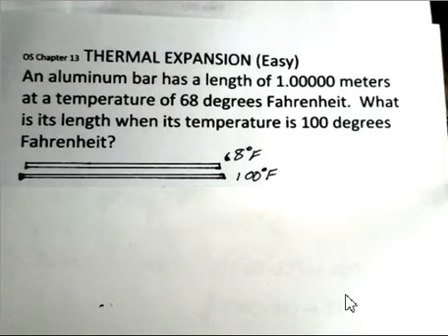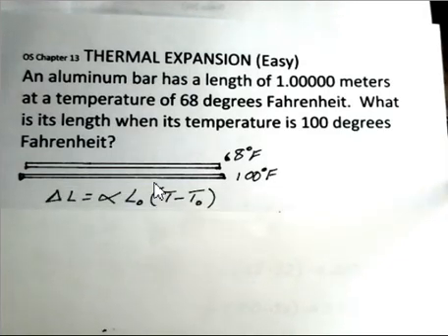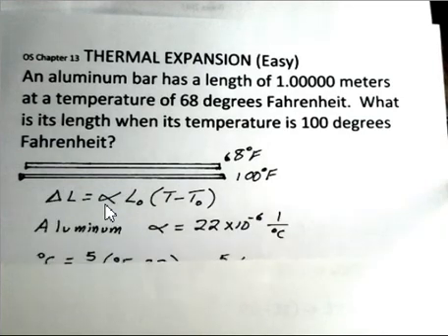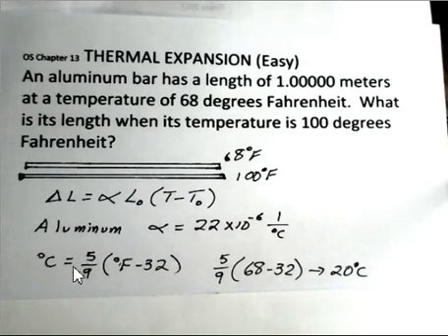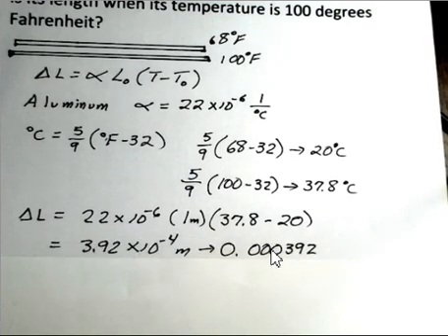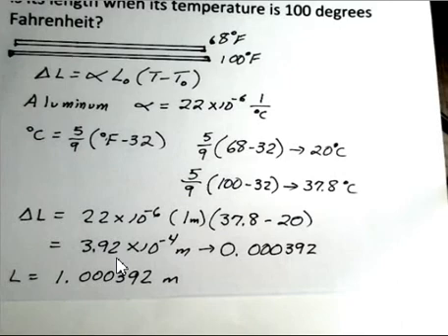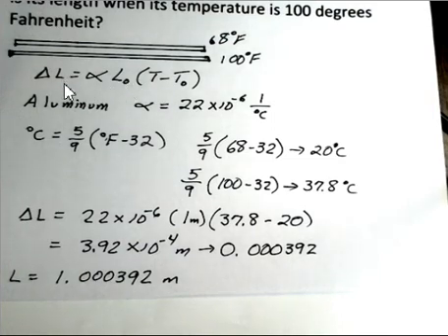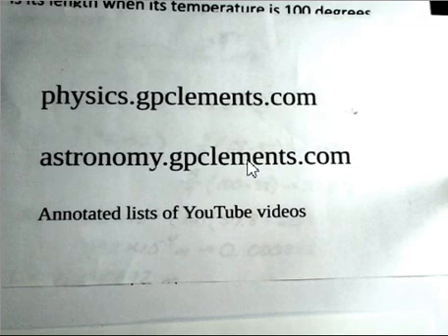Linear Thermal Expansion Calculation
This video shows how to calculate the change in length for an aluminum rod where the initial and final temperatures are given.  The video shows how to covert Fahrenheit to Celsius.  Introductory College General Physics I